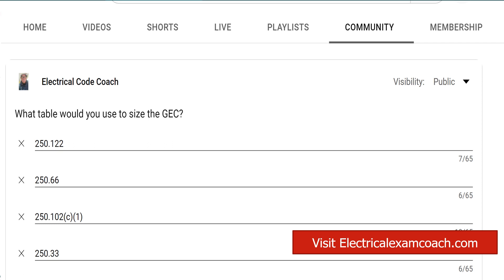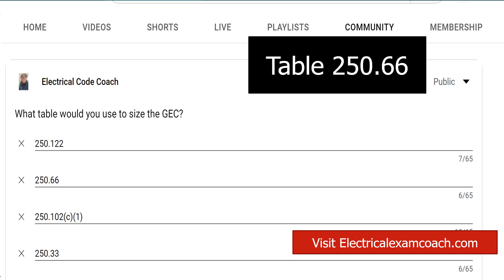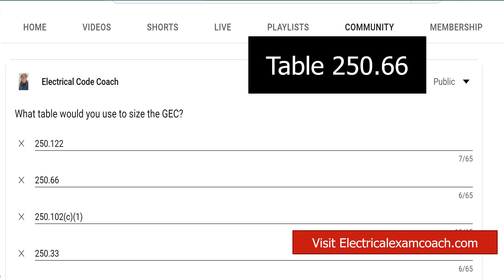Electrical Question of the Day #51